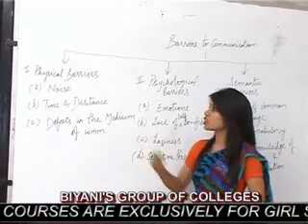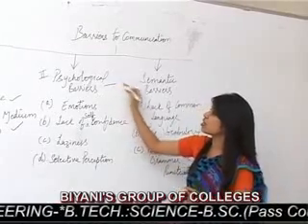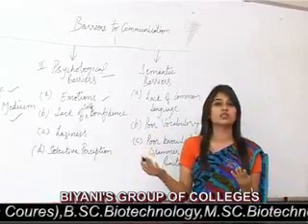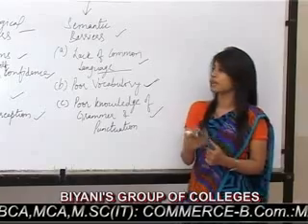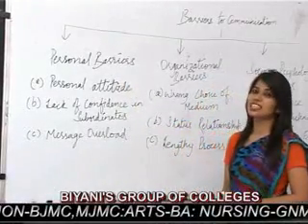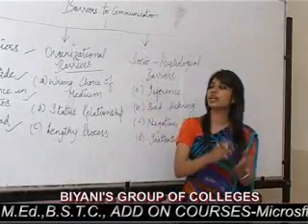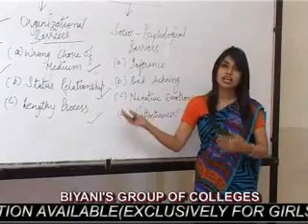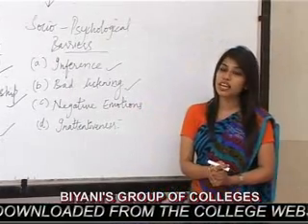Barriers to Communication( BBA, MBA, B.A.) Video Lecture I Guru Kpo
Communication is a big part to understand, now we indicated barriers of communication chapter through this video. Have a look this helpful video, for more tutorials please explore